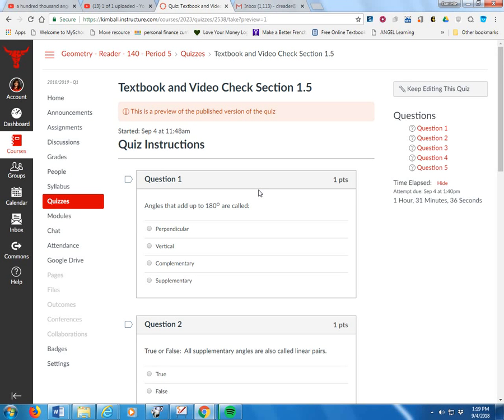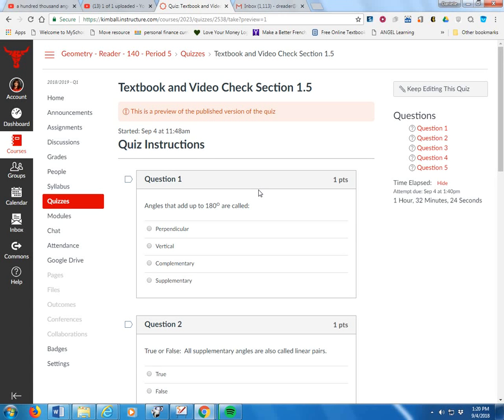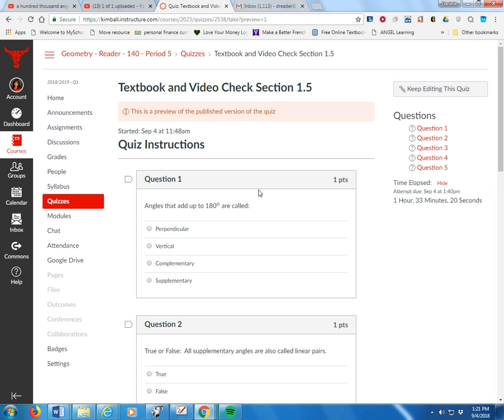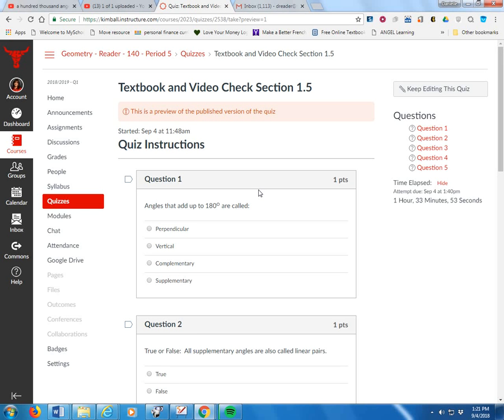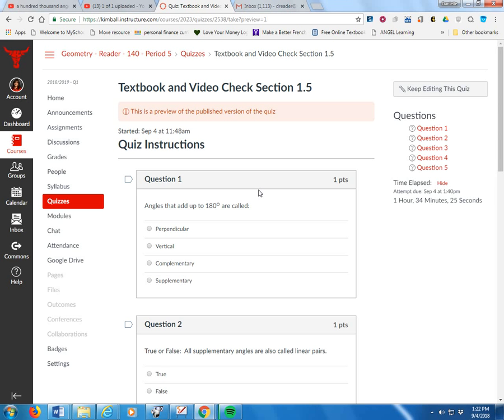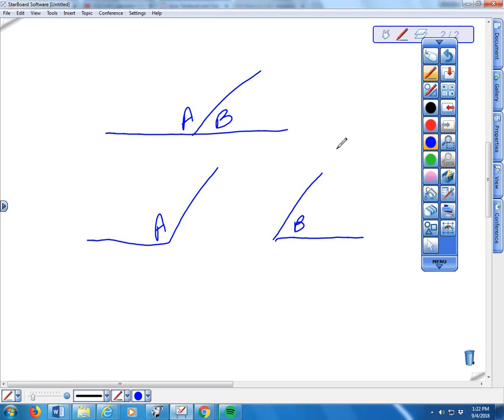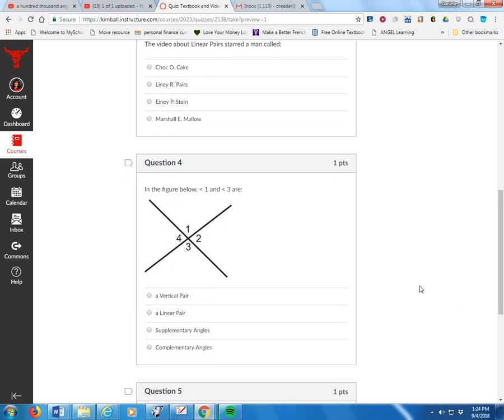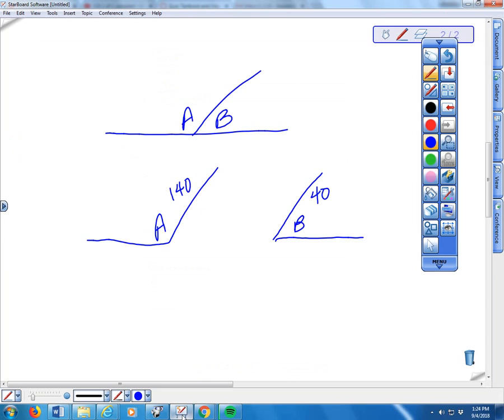Section 1 5